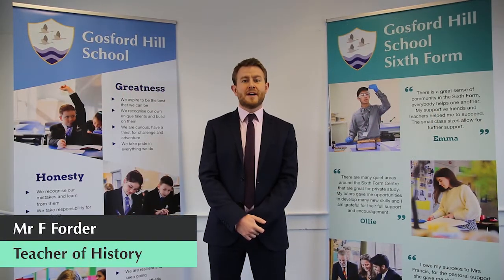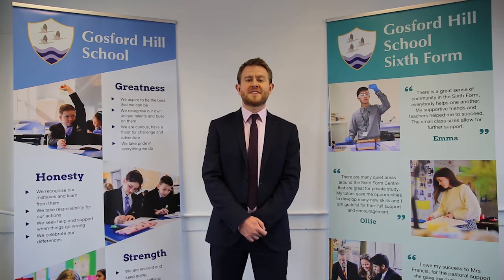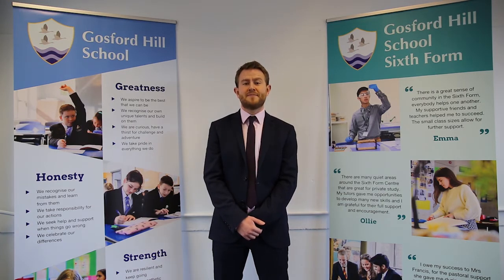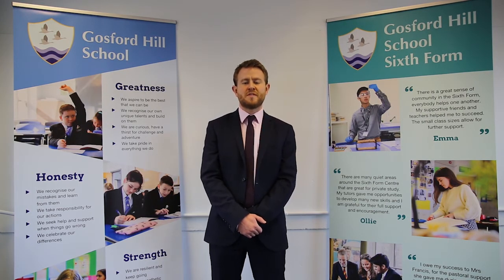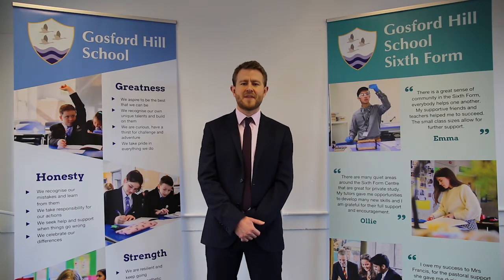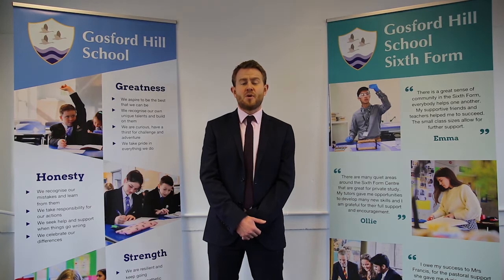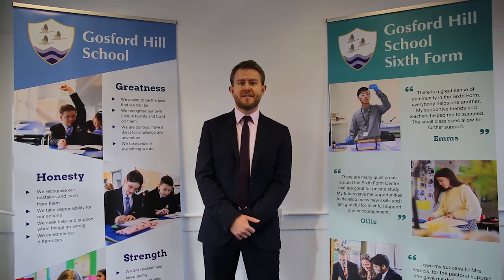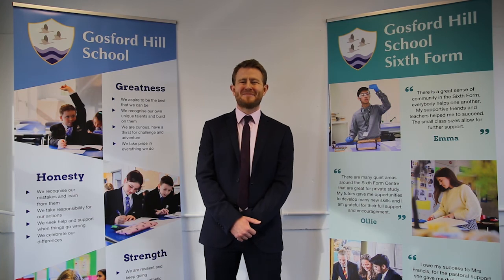A Level History – Gosford Hill Sixth Form – Virtual Open Evening 2021